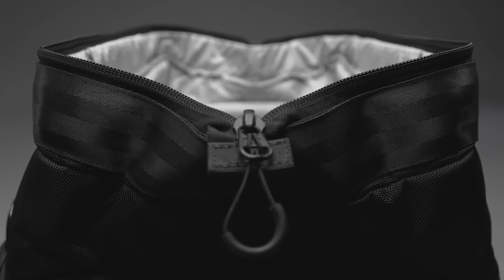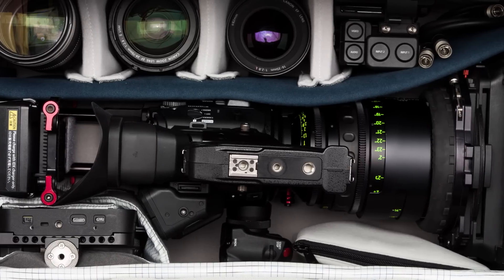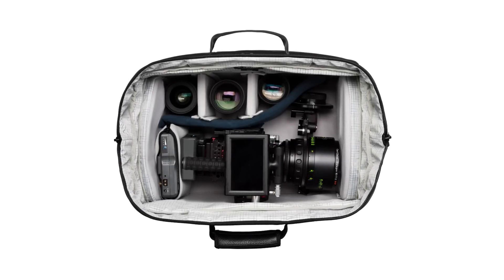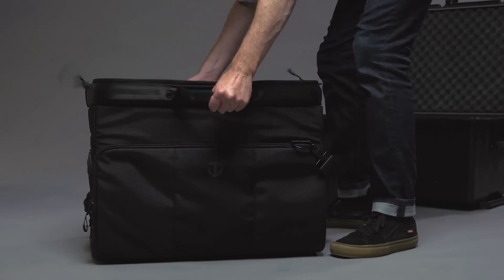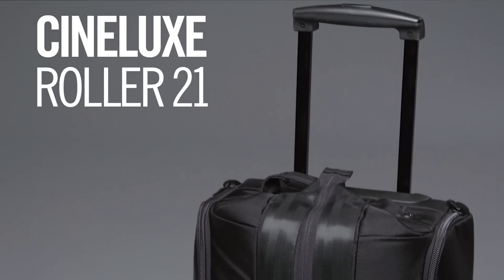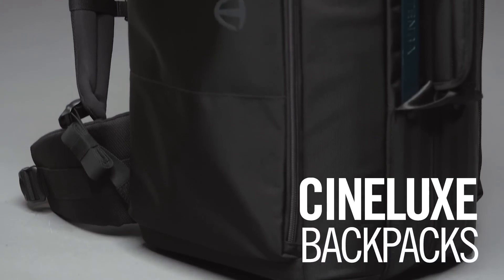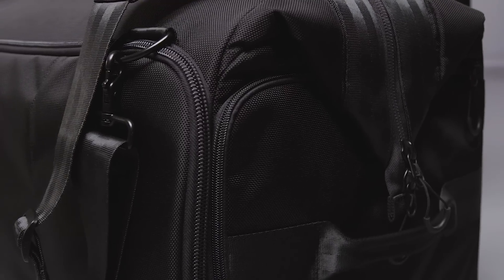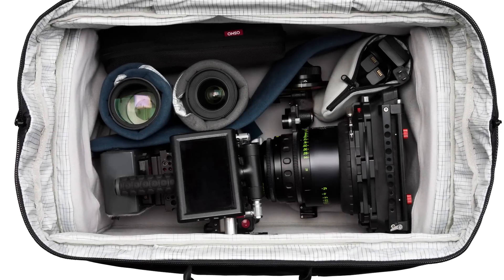Tenba Cineluxe Collection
The Tenba Cineluxe Collection is the first to bring a “doctor bag” style opening to backpacks and a carry-on compatible rolling case, allowing uncompromising filmmakers the quickest possible access to their gear when shooting.